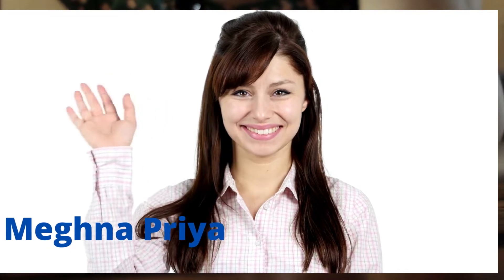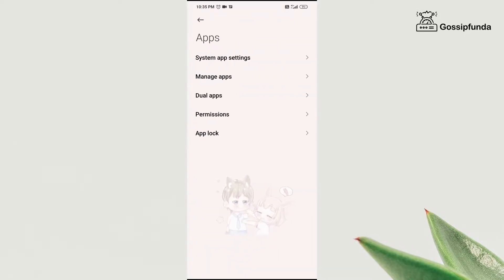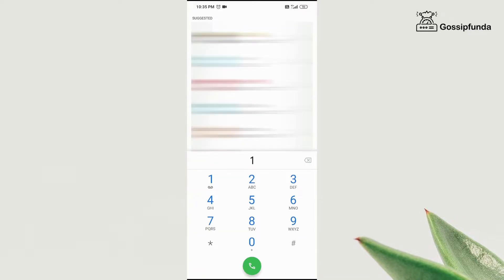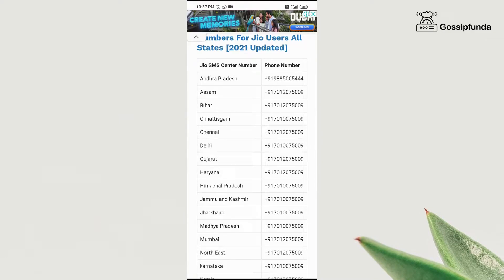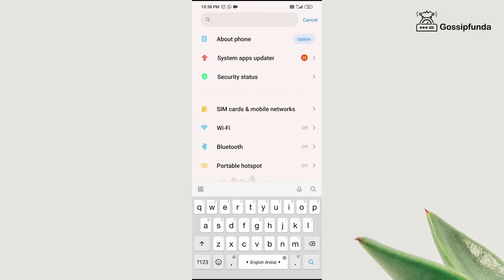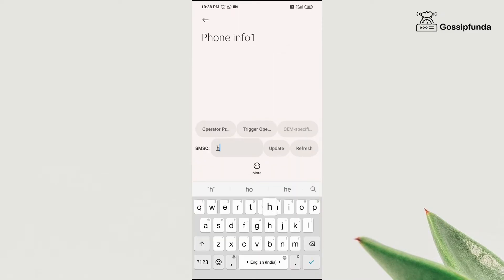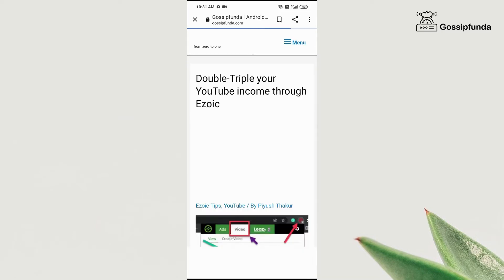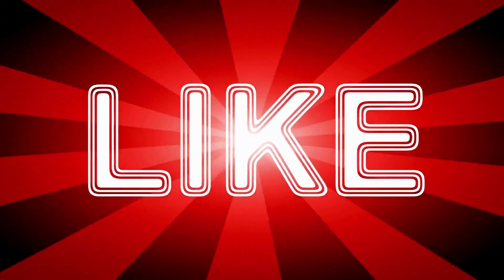Why aren't my messages delivering?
This video discusses how to fix your messages not being delivered in the easiest way possible. The only requirement is to follow 3 steps  and you're good to go.
Timeline:
0:18- clear data
0:48- find message center number
1:33- pasting message center number in smsc
This video contains:
How to fix iPhones texts not delivering
How to fix iPhone messages
How to fix iPhone messages glitch
Fix message mailed to send iPhone
Message not delivered problem in iPhone
Message failed to send iPhone 11
Message not deliver
Message not deliver Tips
How to fix message not send

1. Link to the short in question
2. Link to your YouTube channel (for ownership verification)